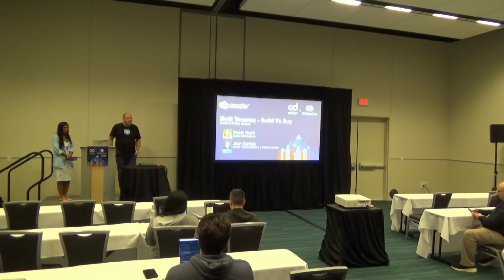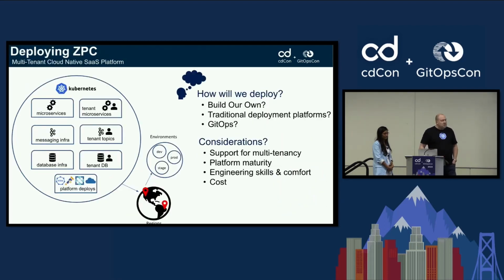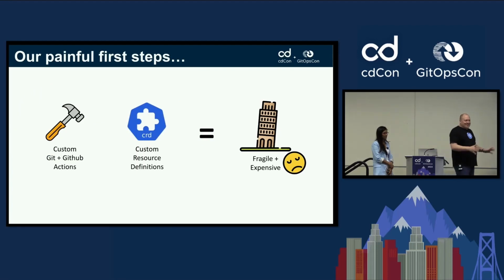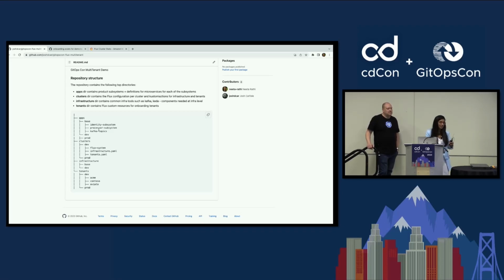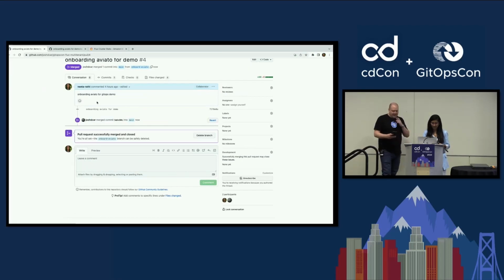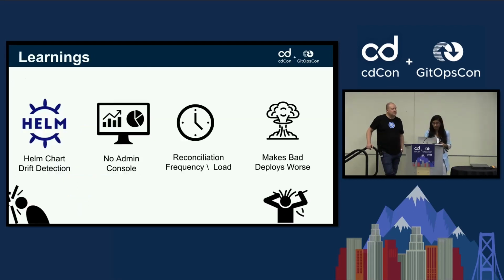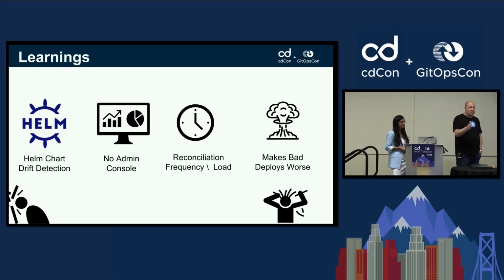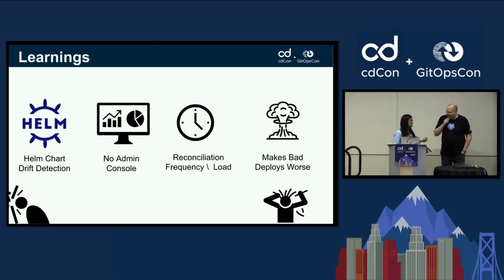Multitenancy Build Vs “Buy” Zcaler’s Journey Neeta Rathi & Josh Carlisle, ZScaler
Welcome to an insightful YouTube video titled "Multitenancy: Build vs. Buy - ZScaler's Journey" featuring Neeta Rathi and Josh Carlisle from ZScaler. In this session, we delve into the challenges, considerations, and experiences of ZScaler in implementing multitenancy for their cloud-based platform, exploring the build versus buy decision.

Multitenancy is a critical aspect of cloud-based platforms, enabling organizations to serve multiple customers or tenants while maintaining data isolation and scalability. However, determining whether to build a custom multitenant solution or leverage an existing solution available in the market can be a complex decision with various implications.

Join Neeta Rathi and Josh Carlisle as they share ZScaler's journey and provide valuable insights into the build versus buy approach for multitenancy. This session aims to help organizations navigate this decision-making process and make informed choices based on their specific requirements.

Key highlights of the session include:

1. Introduction to Multitenancy: Gain a comprehensive understanding of multitenancy and its significance in cloud-based platforms. Explore the benefits of multitenancy, such as resource optimization, cost-effectiveness, and streamlined management of customer environments.

2. Challenges and Considerations: Dive into the challenges and considerations involved in implementing multitenancy. Understand the technical complexities, security concerns, and performance considerations that organizations need to address when designing a multitenant architecture.

3. The Build Approach: Discover the benefits and drawbacks of building a custom multitenant solution. Explore the factors organizations should consider, such as development costs, time-to-market, scalability, and maintenance overheads.

4. The Buy Approach: Explore the advantages and limitations of adopting an existing multitenant solution available in the market. Learn about the key considerations, such as feature sets, vendor reputation, integration capabilities, and ongoing support.

5. ZScaler's Journey: Get insights into ZScaler's decision-making process and the factors that influenced their choice of build or buy approach for multitenancy. Learn from their experiences and understand the rationale behind their decision.

6. Evaluating the Options: Gain practical tips and frameworks for evaluating the build versus buy options for multitenancy. Explore criteria such as cost analysis, technical feasibility, customization requirements, future scalability, and alignment with organizational goals.

7. Real-world Case Studies: Discover real-world case studies of organizations that have implemented both the build and buy approaches for multitenancy. Learn from their successes and challenges, and understand the lessons they have learned along the way.

8. Best Practices and Recommendations: Benefit from the best practices and recommendations shared by Neeta Rathi and Josh Carlisle. Gain insights into what organizations should consider when embarking on their own multitenancy journey and how to optimize their decision-making process.

9. Q&A and Discussion: Engage in a live Q&A session with Neeta Rathi, Josh Carlisle, and fellow viewers. Get your questions answered, share your experiences, and gain additional insights into the build versus buy dilemma for multitenancy.

Whether you are an architect, developer, or decision-maker involved in building or managing multitenant systems, this session provides valuable guidance and perspectives.

Join Neeta Rathi and Josh Carlisle as they share ZScaler's journey and provide expert insights on the build versus buy decision for multitenancy. Unlock the knowledge you need to make informed choices and drive success in your own multitenant implementations.